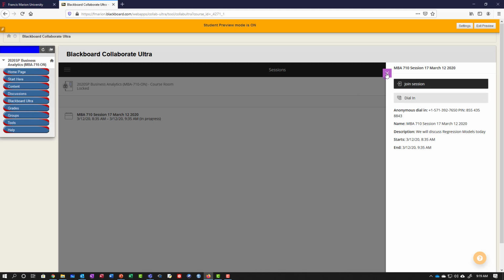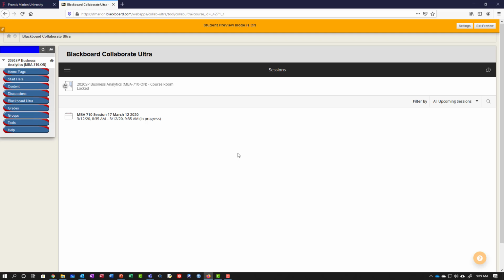Students how to get on Blackboard Ultra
Short Video Tutorial to help students access Blackboard Ultra